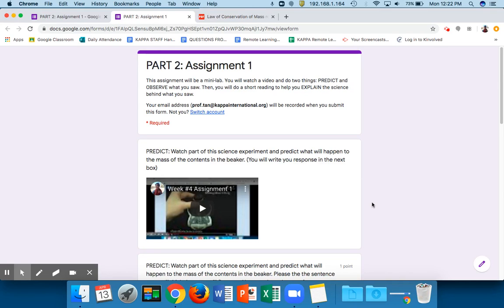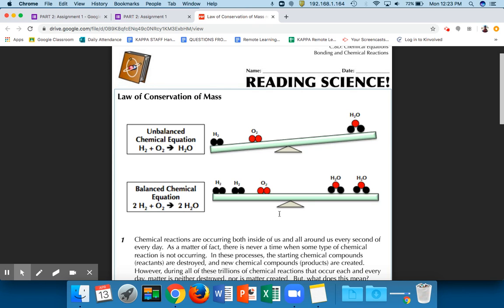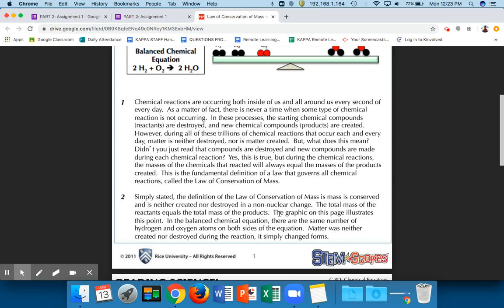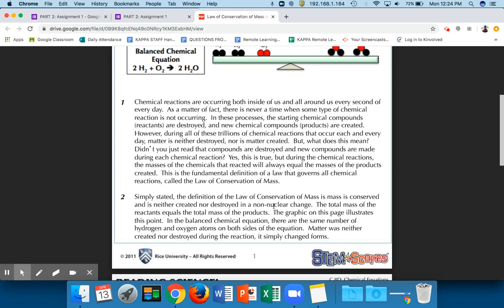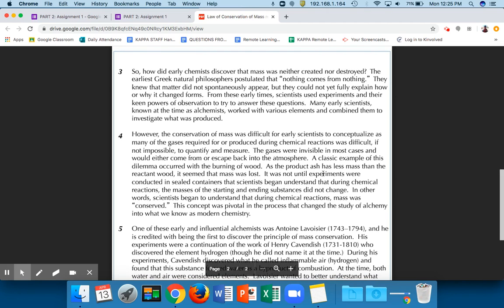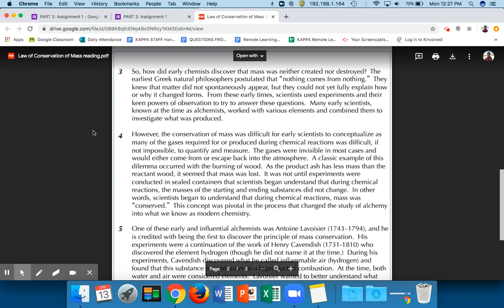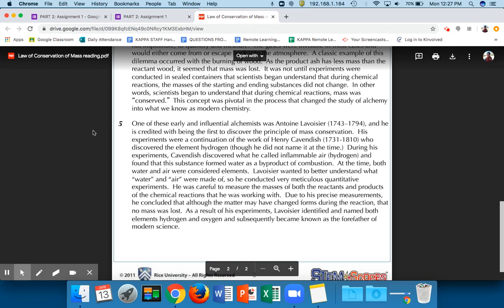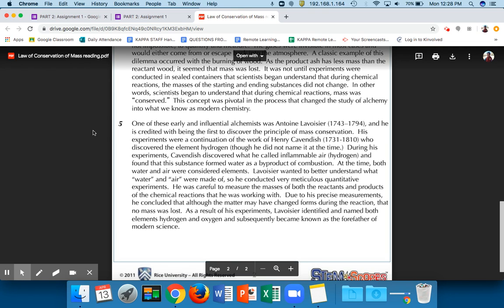Week #4 Assignment 1 READ OUT LOUD